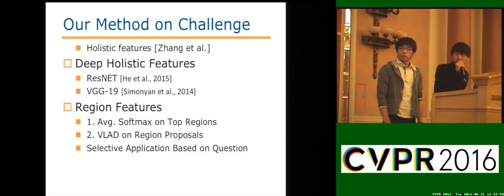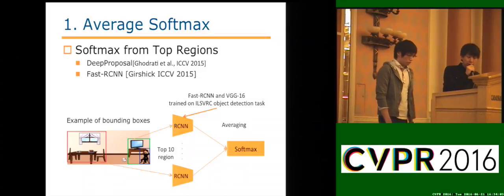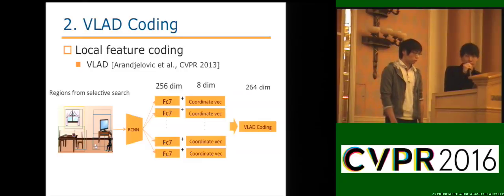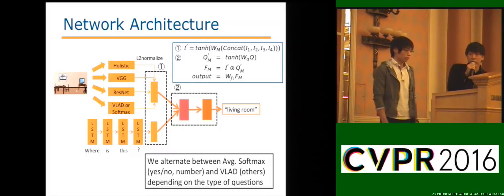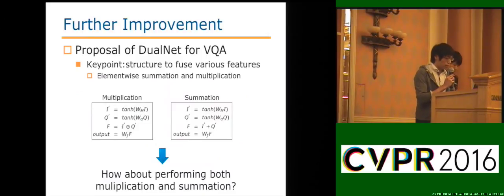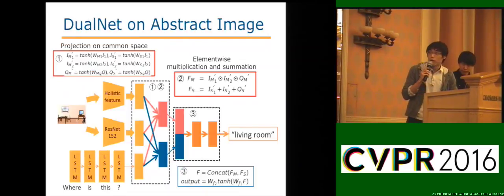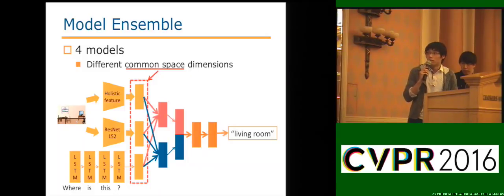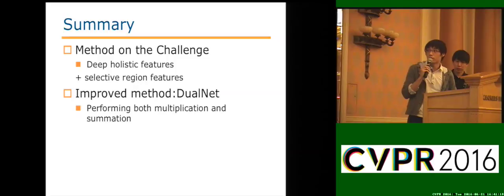VQA-Abstract Image Challenge